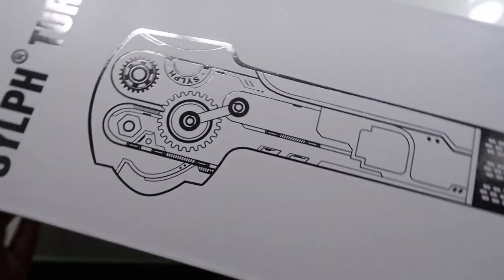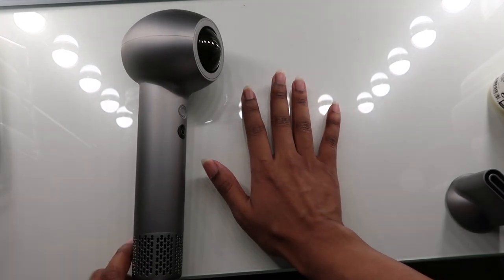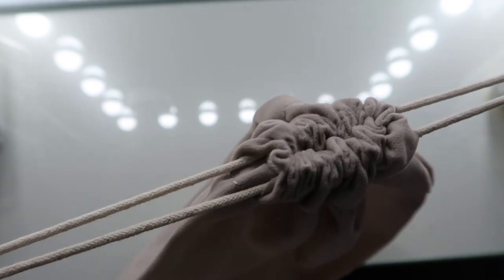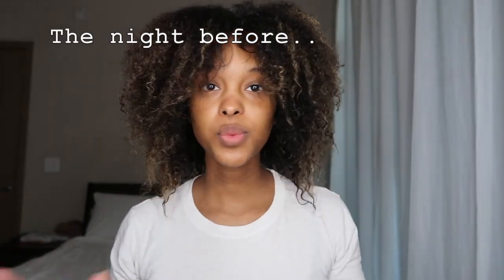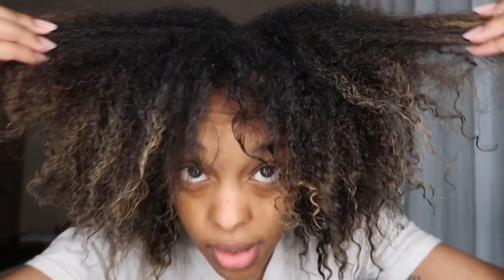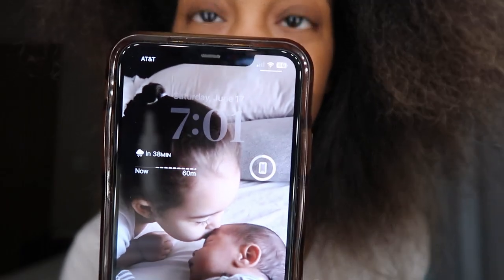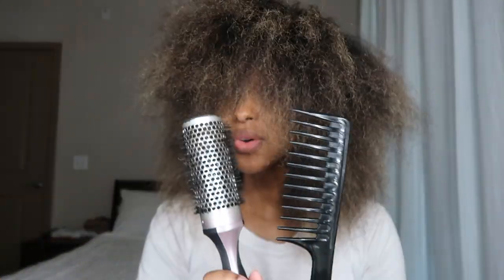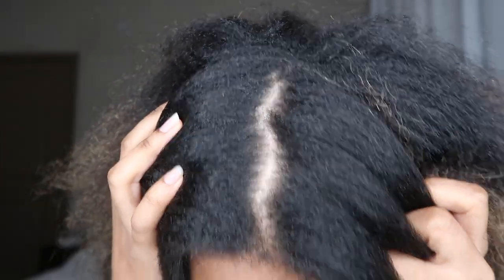WORLDS FASTEST BLOWDRYER??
No, because this genuinely shocked me! IM IN LOVE!!

Ori. price:  $129.99

Expiration Date: 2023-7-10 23:59 PDT